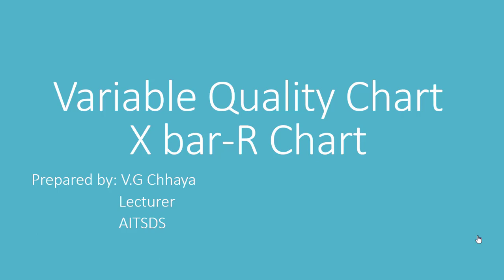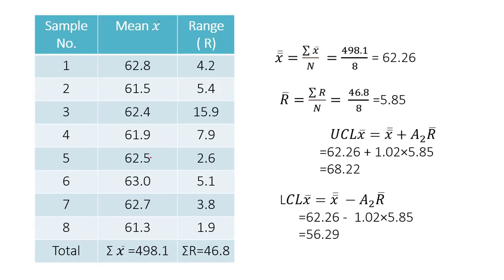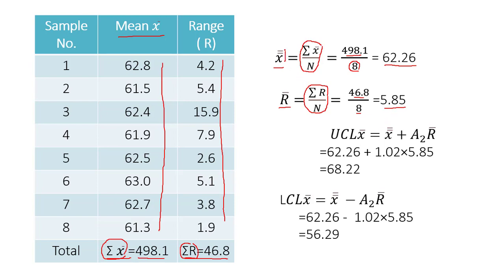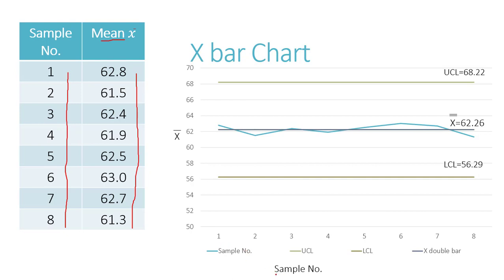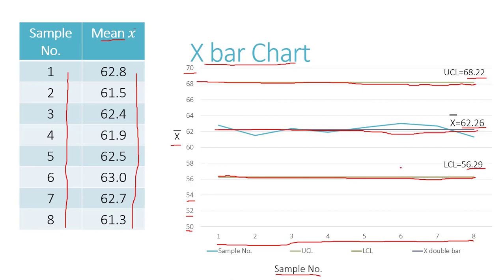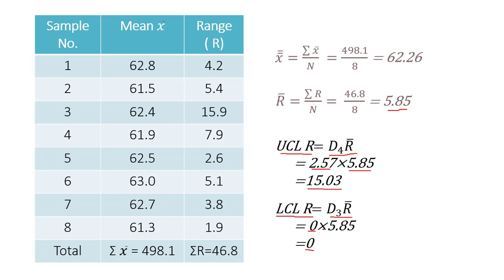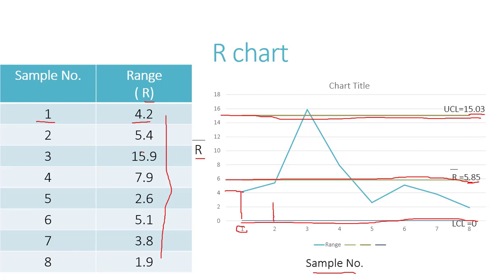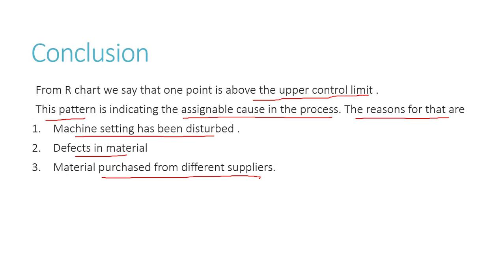Statistical Quality Control-Variable Quality Chart-X bar R Chart